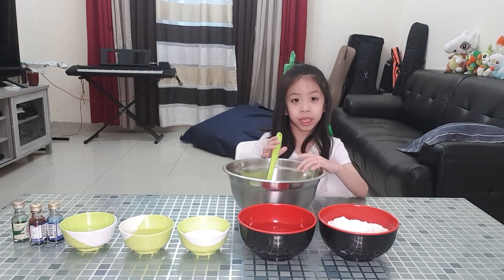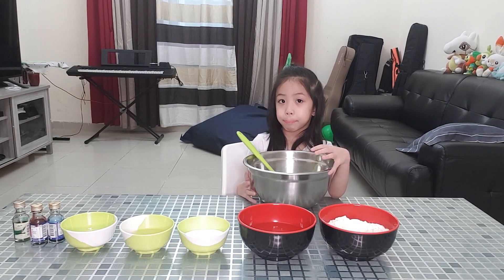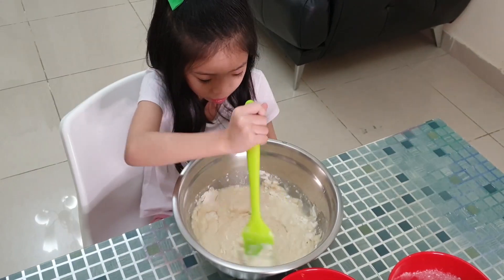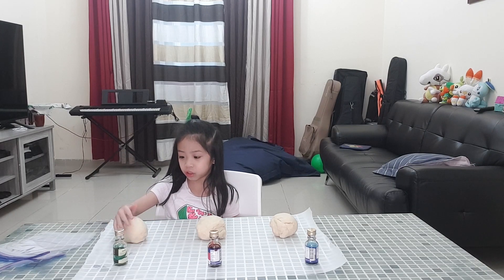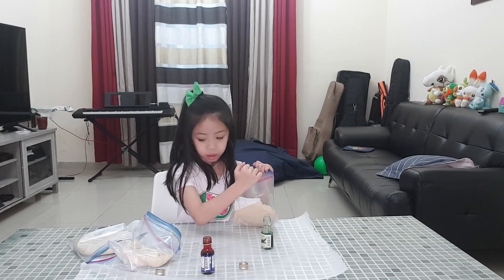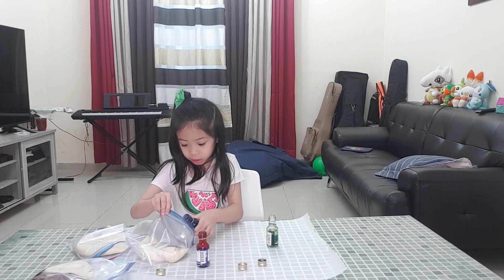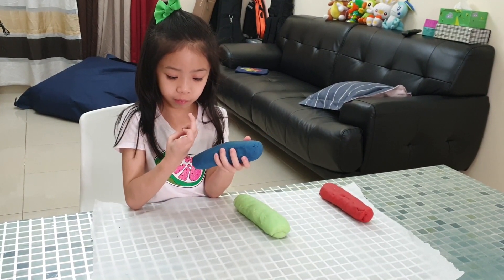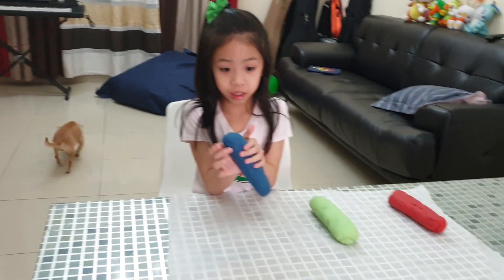DIY Non Toxic Molding Clay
note: use salt instead of sugar.

see ingredients below:

1 cup of flour
1/4 cup of salt
3/4 cup of lemon juice
1 tablespoon of vegetable oil
Food coloring